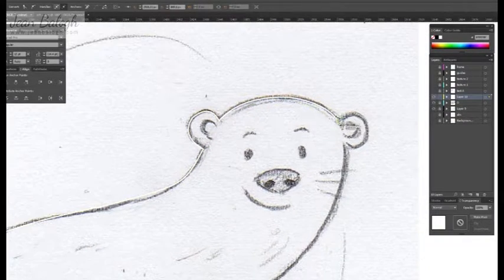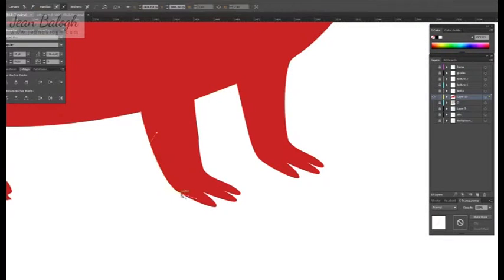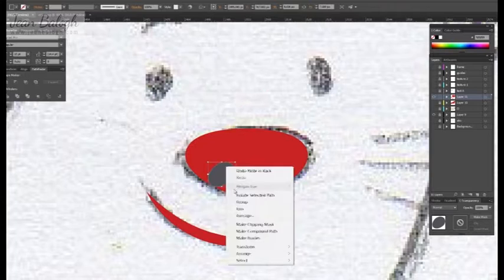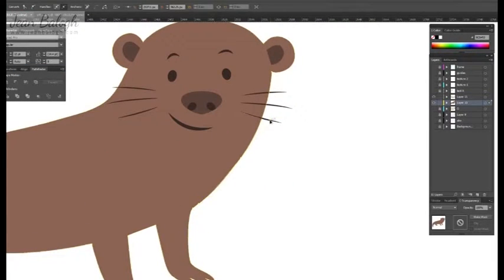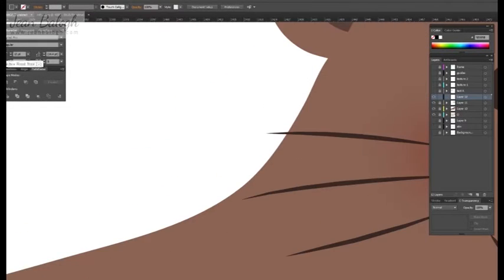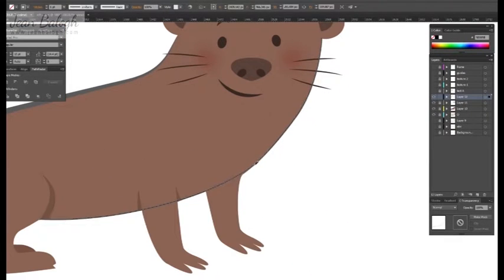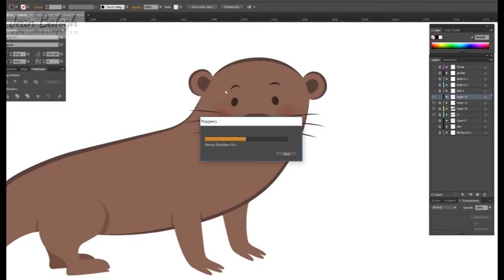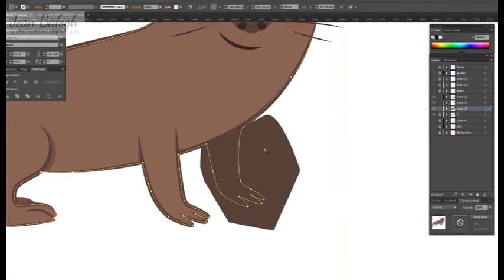Otter Illustration Speed Video + Few Thoughts About Character Design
High-speed video of me creating an illustration in Adobe Illustrator.
I just want to let you know that this is not a tutorial, it's a high-speed video of around 1 hour of work!